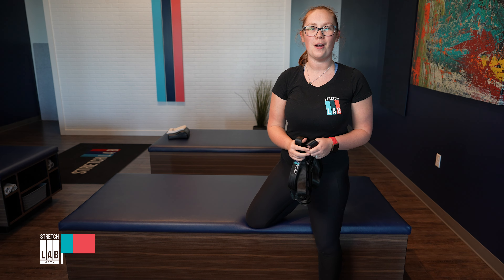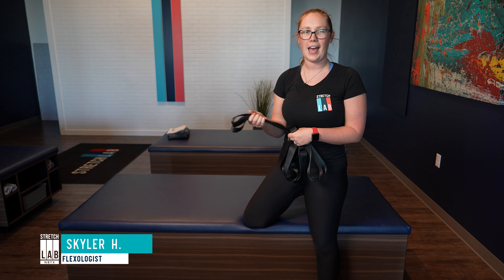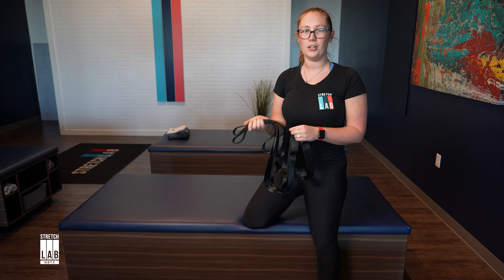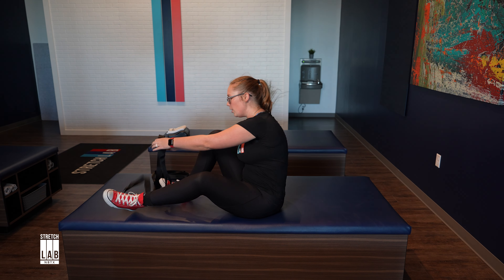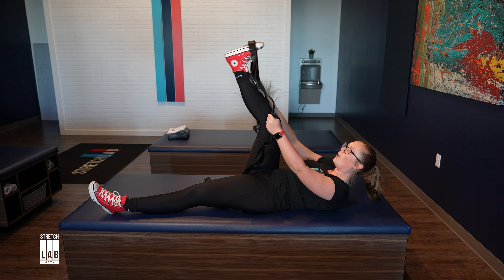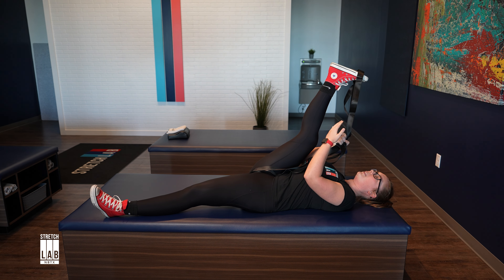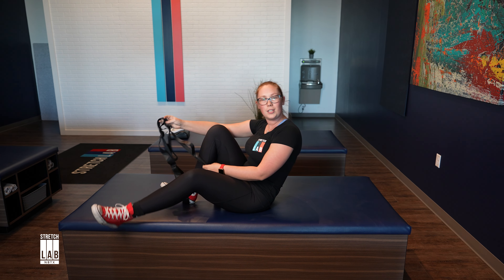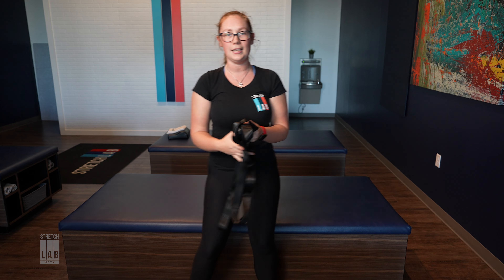StretchLab Stretch Demo - Strap | Backyard Studios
As part of an on going series we filmed flexes demonstrating the use of stretch tools. Visit us at: backyardstudios.com/